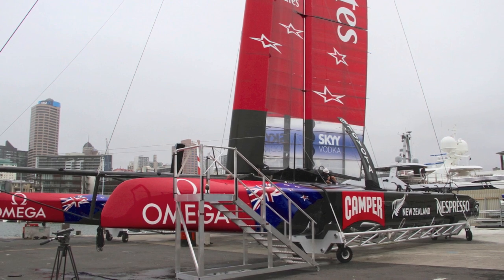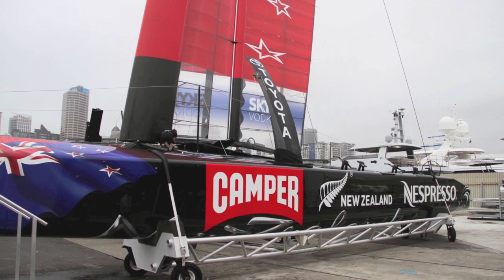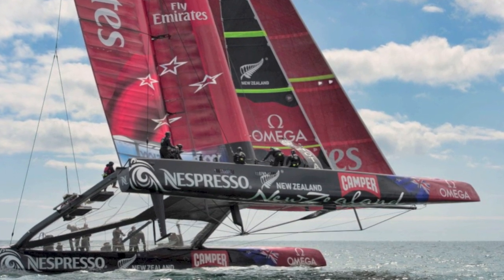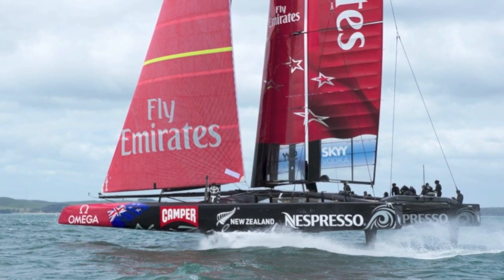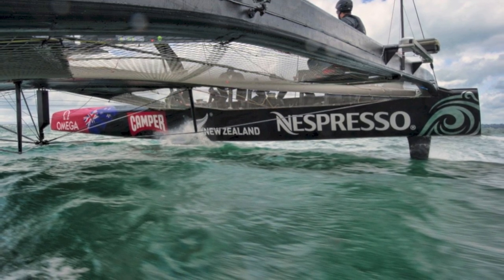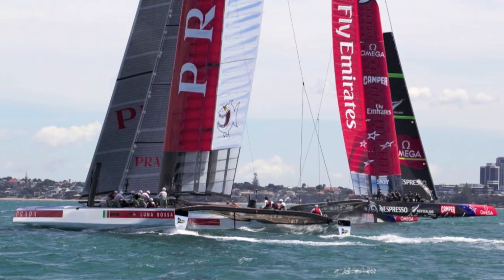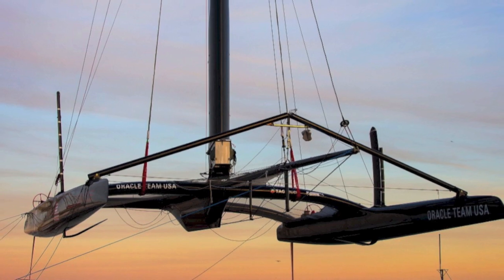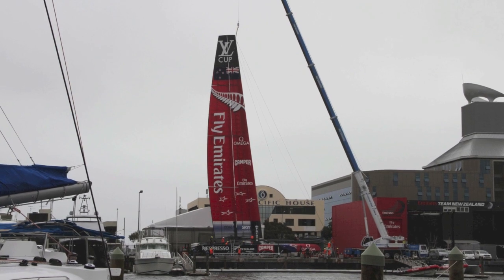Nick Holroyd, Technical Director Emirates Team NZ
Nick Holroyd on the christening of Emirates Team NZ's second AC72, he takes a look at the state of the AC game both from where his team is heading and also the other two Challengers and Defender.